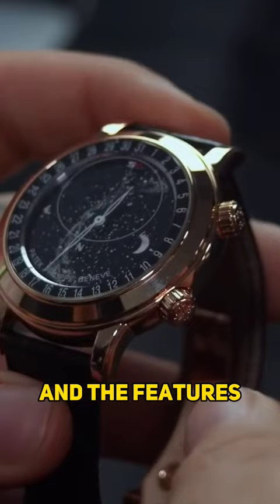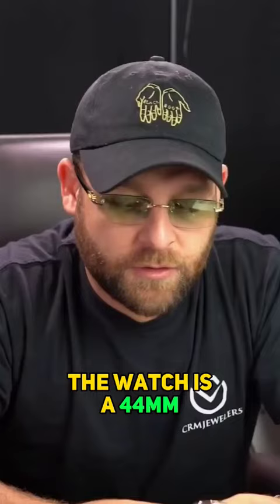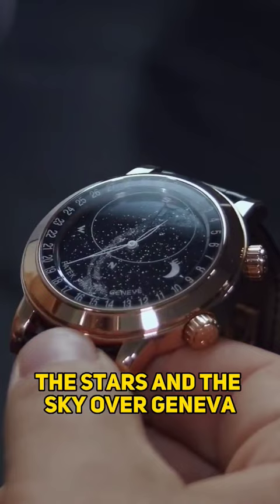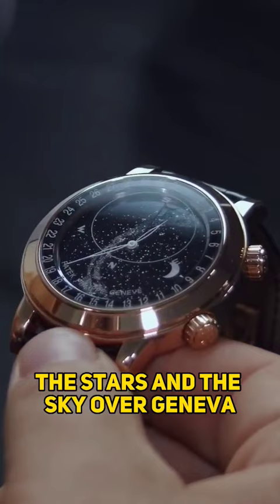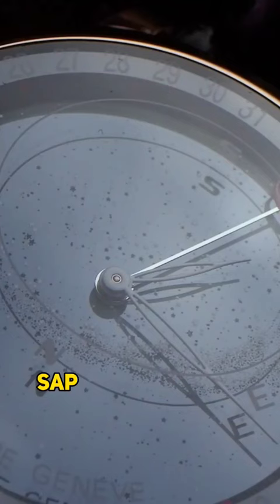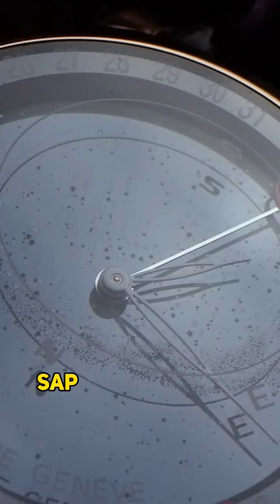My father's dream watch is...😍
My father's dream watch...the Patek Philippe Celestial 6102R is simply stunning!